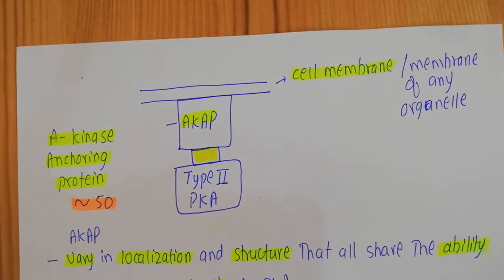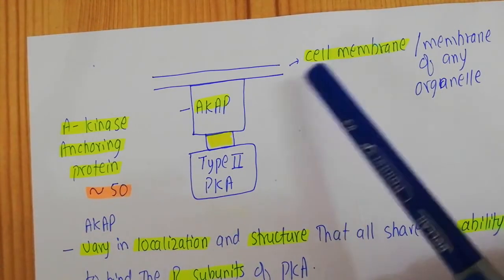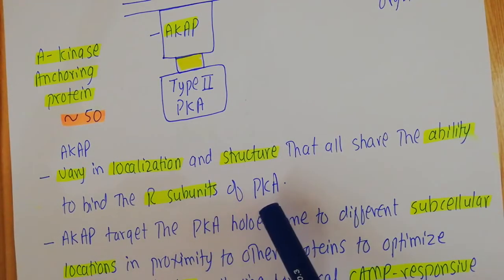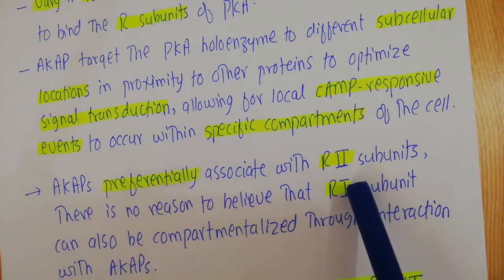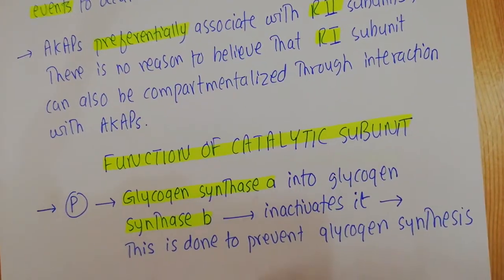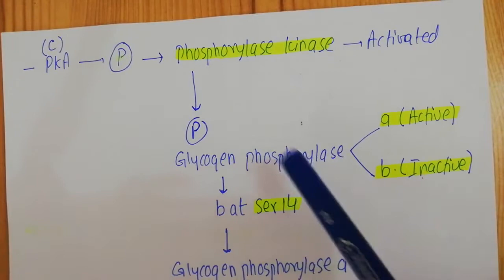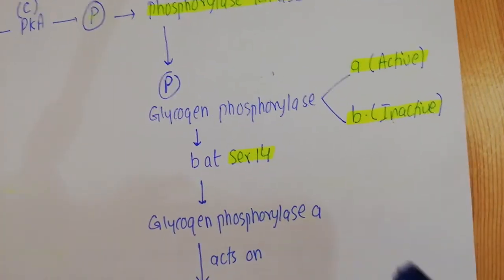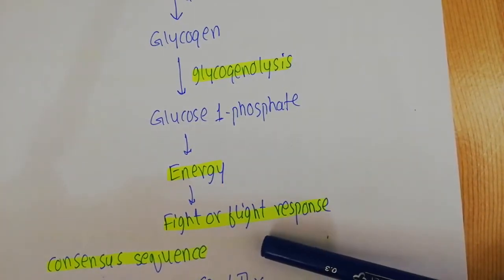The Fight or Flight Response (Part 5); Activation of Phosphorylase Kinase and Glycogen Phosphorylase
This is the 5th video on PKA and is focusing on Phosphorylase Kinase and Glycogen Phosphorylase activation by PKA. The link to the other four videos are
Adenylyl cyclase, when activated, go for the activation of protein kinase A. The catalytic subunit of protein kinase A goes for the phosphorylation of phosphorylase kinase which is a serine/threonine-specific protein kinase that activates glycogen phosphorylase to release glucose-1- phosphate from glycogen. PhK phosphorylates glycogen phosphorylase at two serine residues, triggering a conformational shift that favors the more active glycogen phosphorylase “a” form over the less active glycogen phosphorylase b.